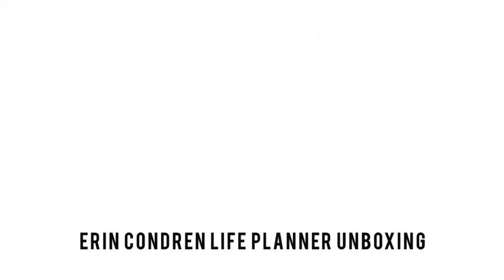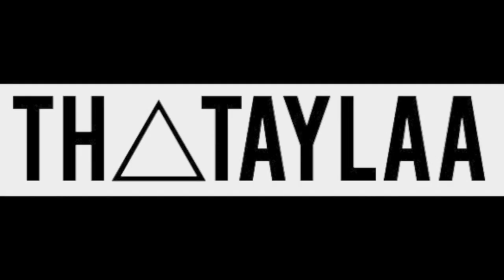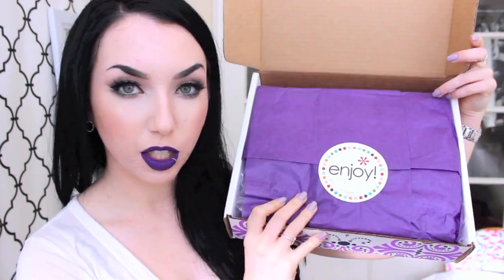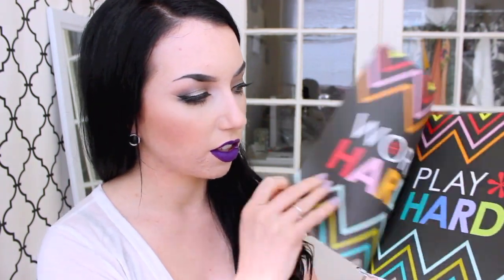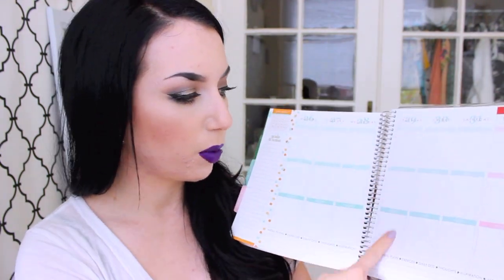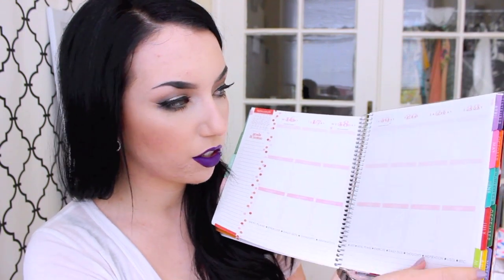Erin Condren Life Planner 2015 unboxing!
When you sign up, they email you the $10 off code.

| LET'S TALK |

-Favorites- F80, E40, E30, E25

Sedona Lace vortex brush set ($4 off code "thataylaa)

Get $ back for shopping online & get a FREE $10 Target gift card when you make your first purchase of $25 through ebates! (this is legit- I use it EVERYTIME I shop online)